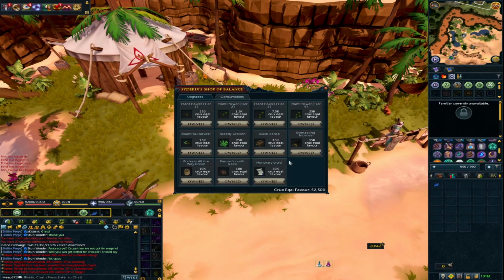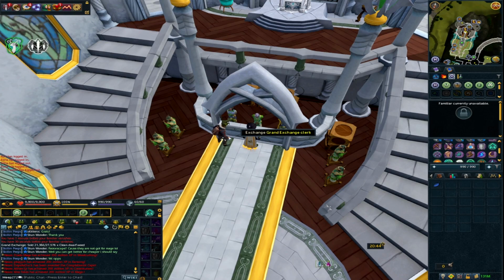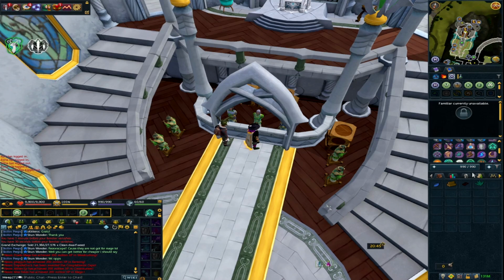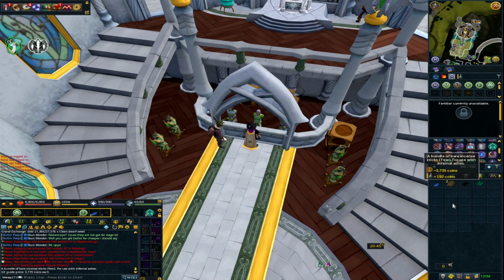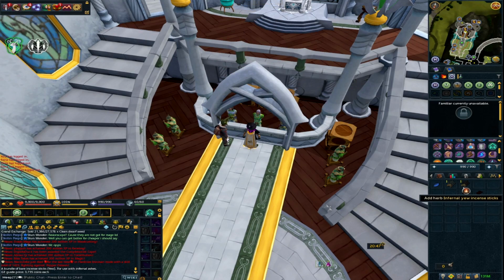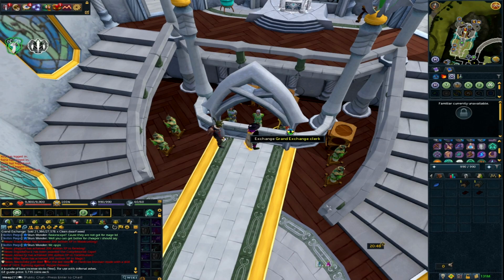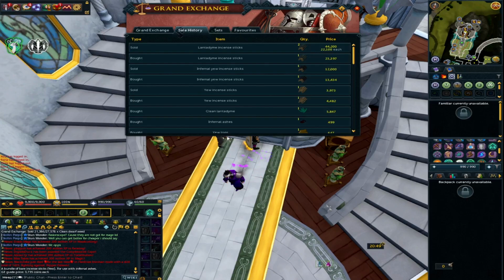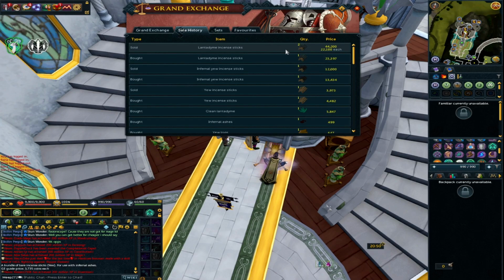How Making Incense Sticks In Runescape 3 Can Make You Huge Profit In 3 Easy Profitable Ways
With the big 3 incense sticks on the rise in recent times thought it was worth breaking down the whole incense stick process from start to finish hope this helps!